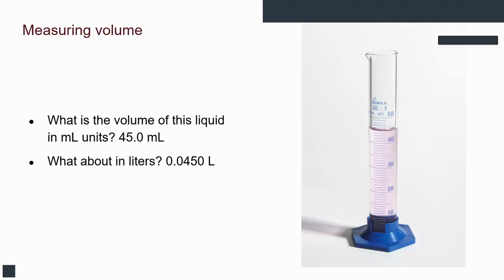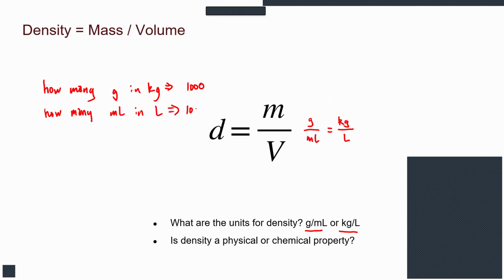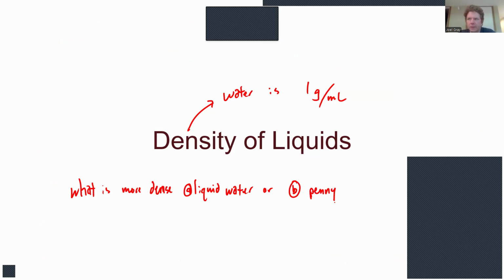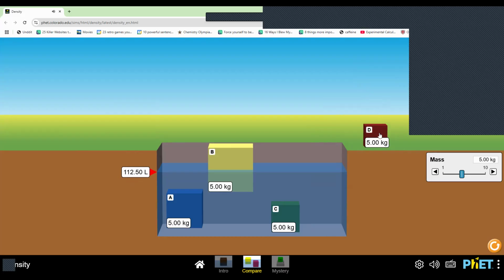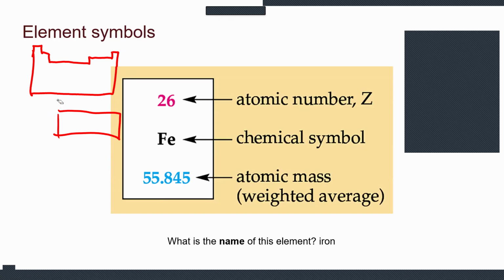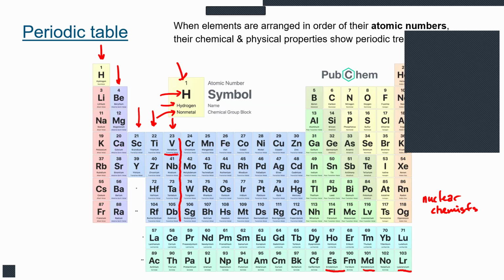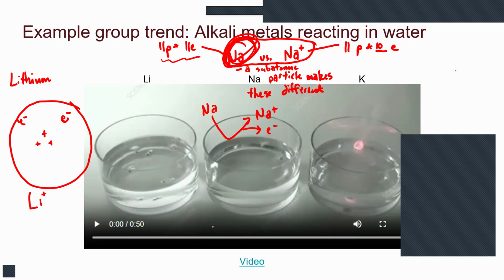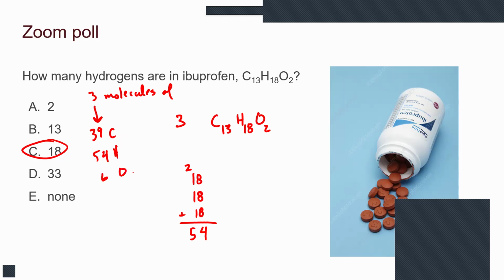1310 - Summer 2025 - Day 03